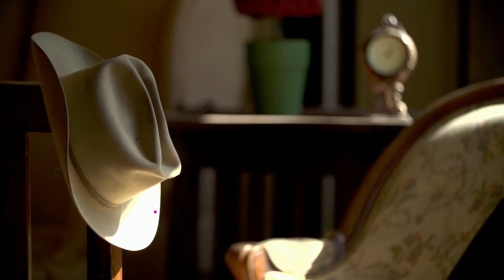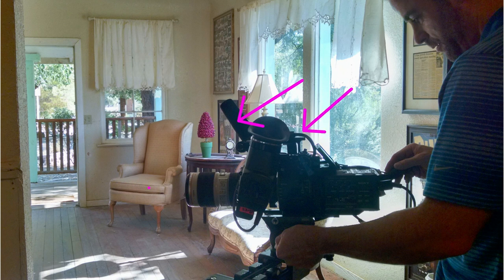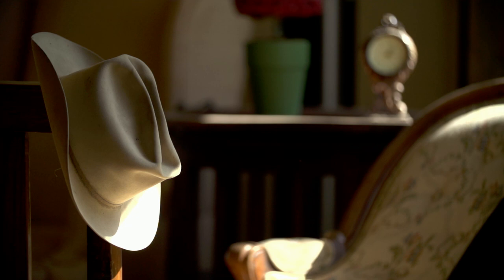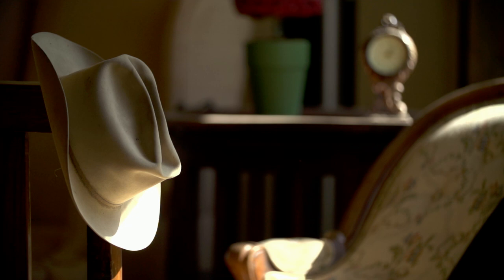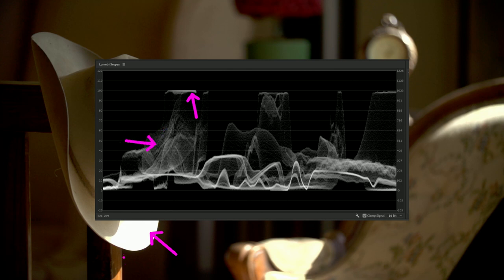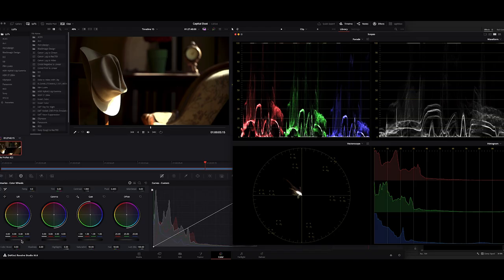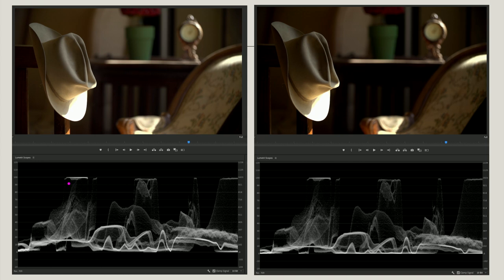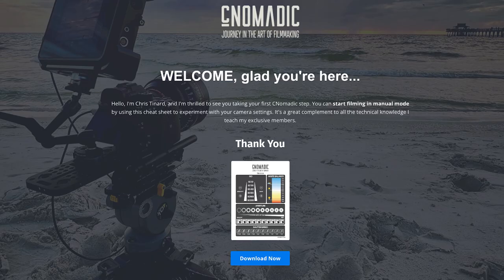How Shadows Make Your Scenes Shine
Explore the artistic technique of using shadows to illuminate your scenes. In this tutorial, I'll demonstrate the power of shaping shadows and harnessing darkness to make objects appear brighter on screen. This approach not only emphasizes the visual drama but also enhances the storytelling aspect of your cinematography with simple yet effective lighting techniques.

Join me as we explore the subtleties of light manipulation, where less light doesn't mean less clarity but rather a smarter use of contrast and depth. You'll learn to craft the perfect balance of light and shadow to highlight your subjects dramatically. Using practical examples, this video will show you how strategic shadow placement can transform an ordinary object into a striking focal point.

Perfect for filmmakers and enthusiasts looking to refine their visual storytelling skills, this guide will equip you with the knowledge to create more engaging and visually appealing content by mastering the art of shadow play.